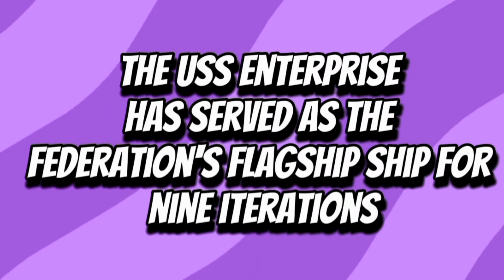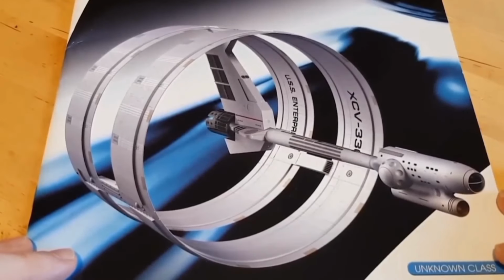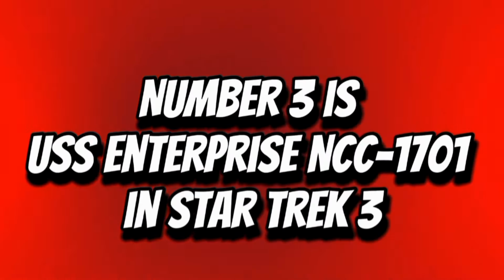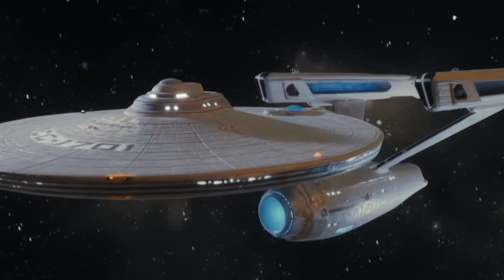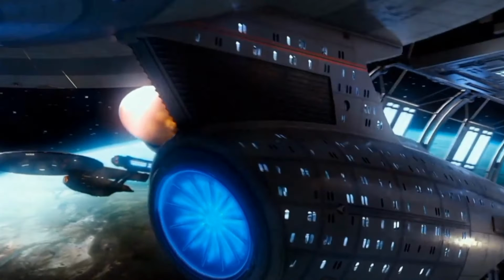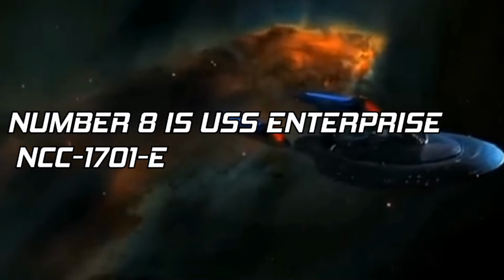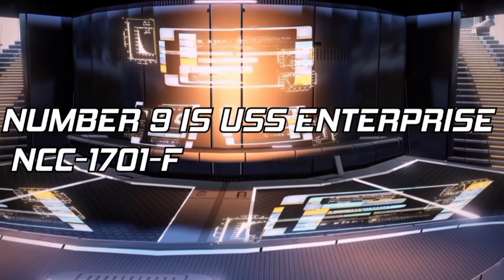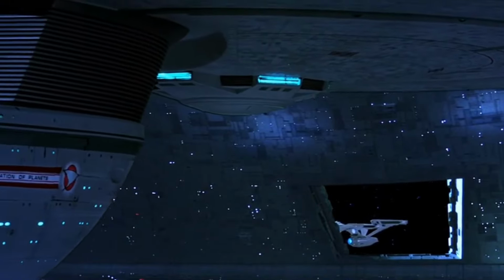The Evolution Of Starship Design in Star Trek: From Enterprise to Discovery!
Welcome back to Screen Savvy Insights! Today, we're embarking on a journey through the cosmos as we explore "The Evolution of Starship Design in Star Trek." Join us as we delve into the iconic starships of this beloved sci-fi franchise, tracing their development from the original series to the latest iterations. From the sleek lines of the USS Enterprise to the cutting-edge technology of newer vessels, we'll analyze the evolution of design and its impact on storytelling.

Strap in for an interstellar adventure through the history of Star Trek's most iconic starships.